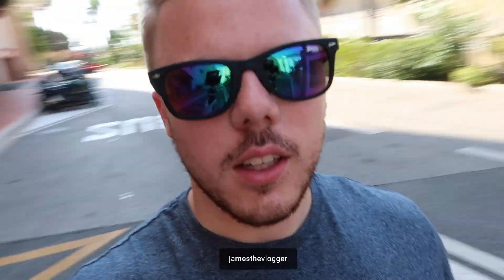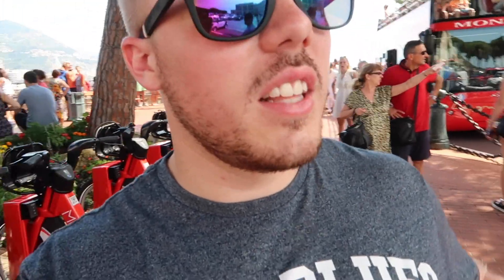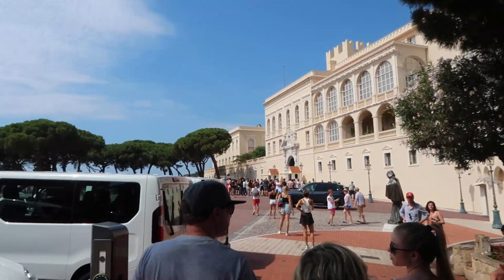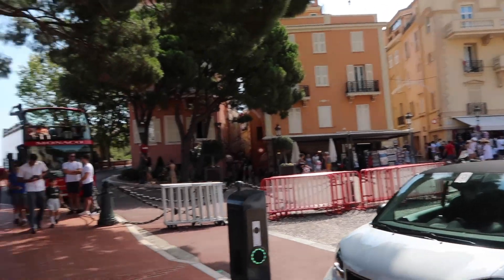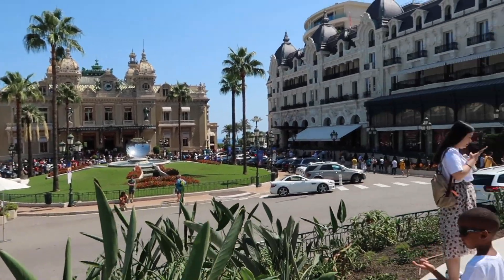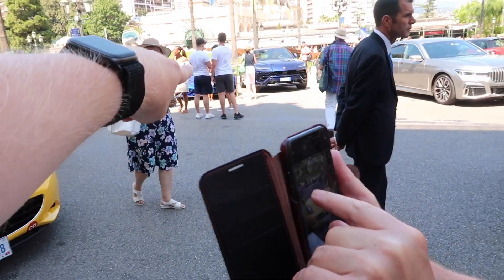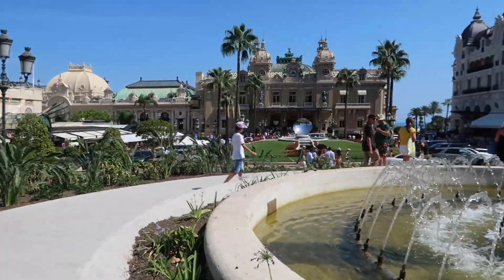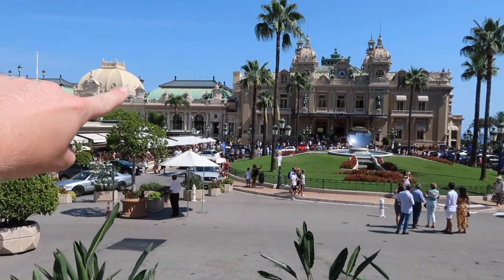DRIVING THE MONACO GRAND PRIX TRACK (IN A BUS)!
We take the hop-on-hop-off bus around Monaco to see the Grand Prix track, the Prince's Palace, and the Hotel de Paris, which had a Bugatti Chiron parked outside!